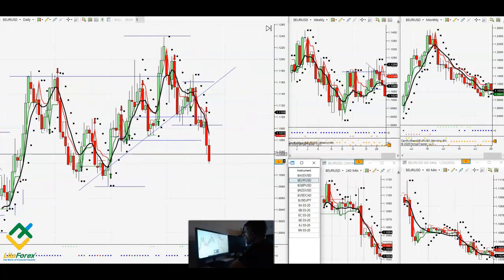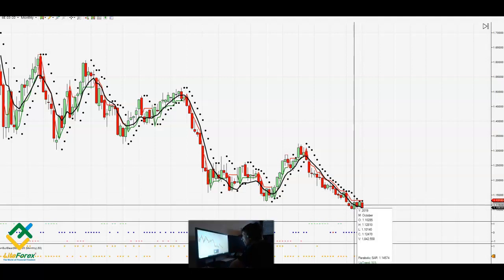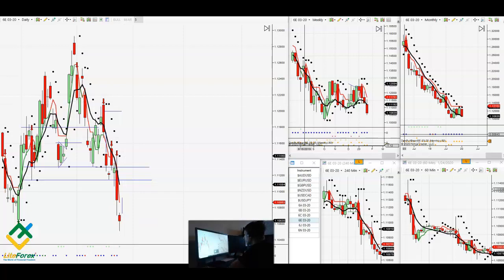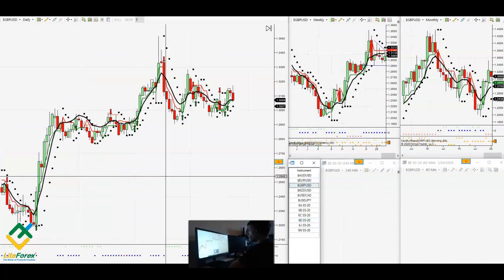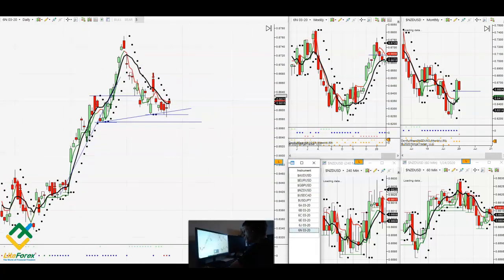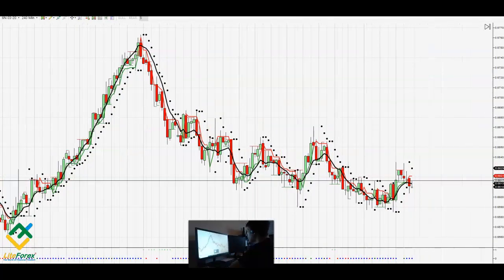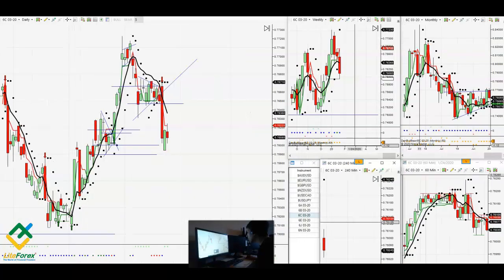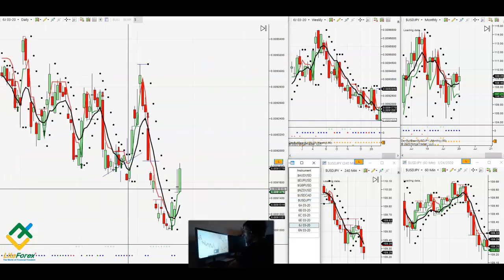FOREX TECHNICAL ANALYSIS | EURUSD USDCAD GBPUSD AUDUSD | JAN 24th | 2020